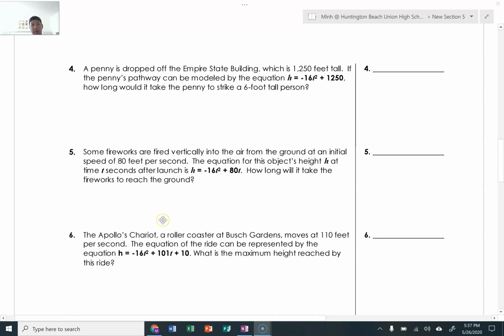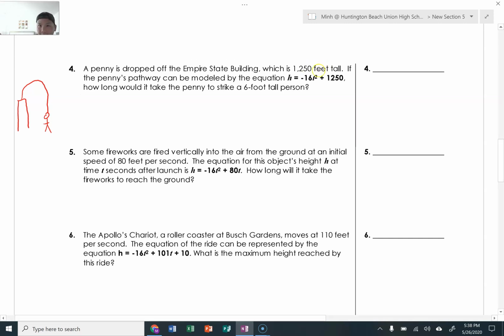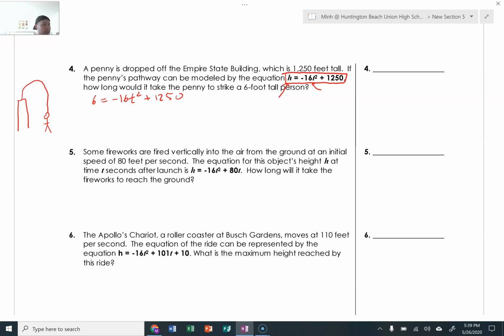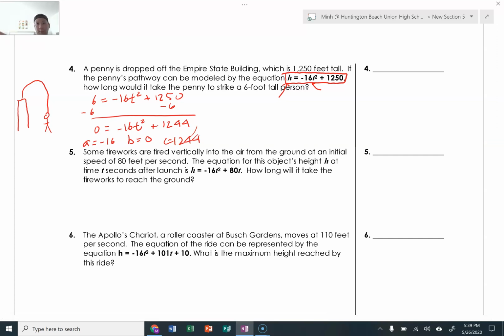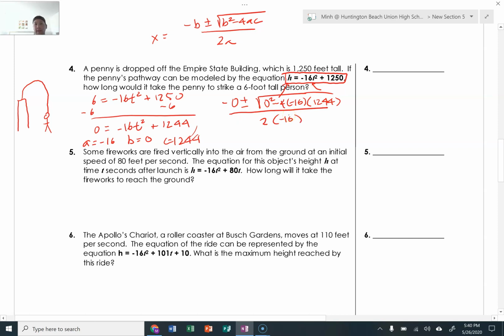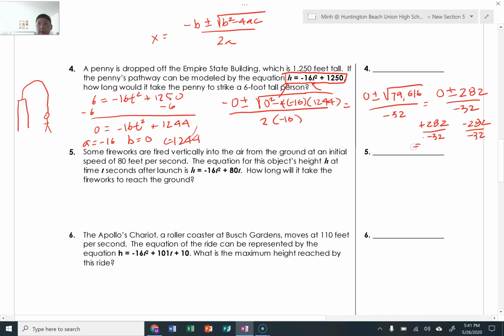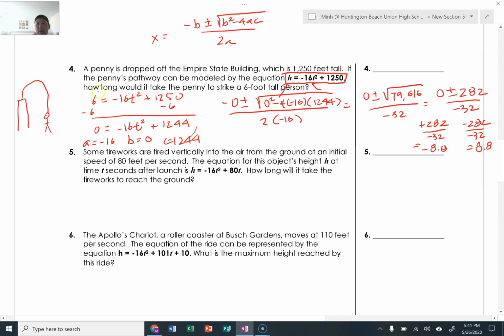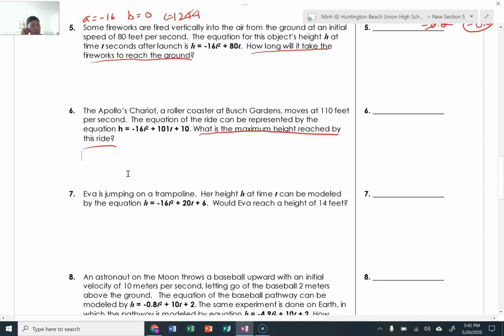Projectile Word Problems Day 2 Notes